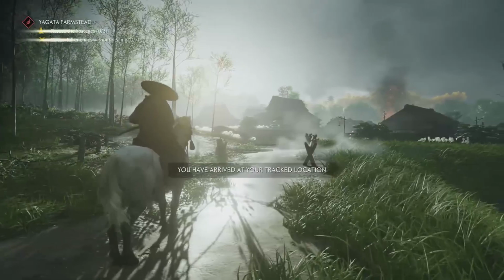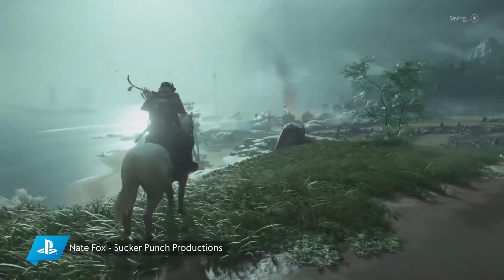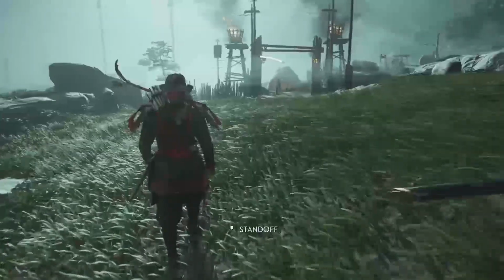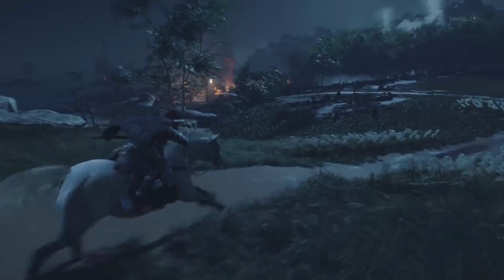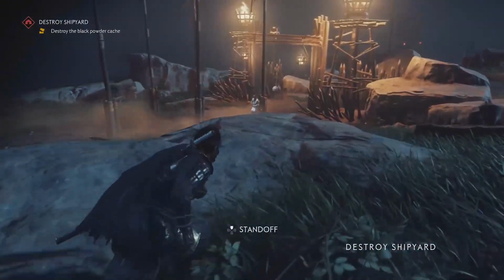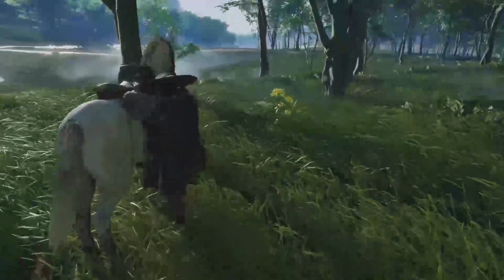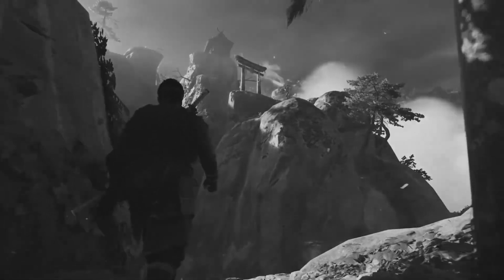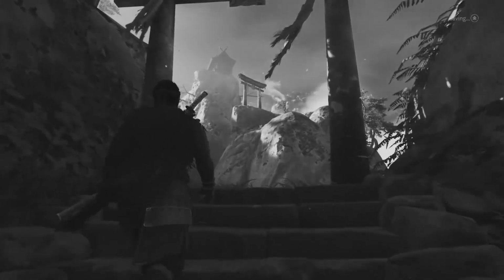Ghost of Tsushima - State of Play 2020 - Gameplay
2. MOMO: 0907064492